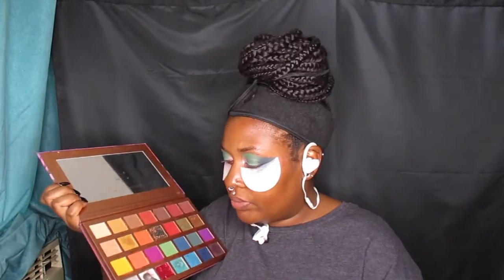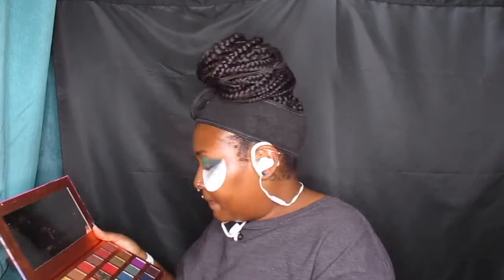Tammi Clarke x Tropical Twilight | Makeup Tutorial | It was a bit of a fail...